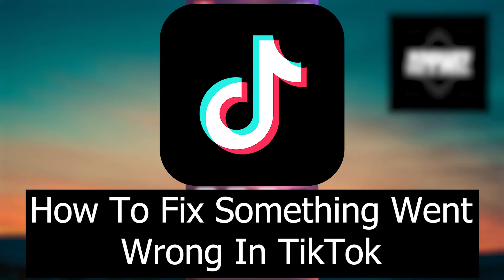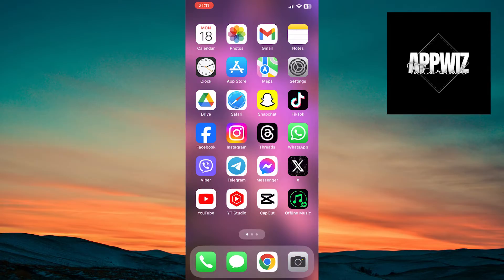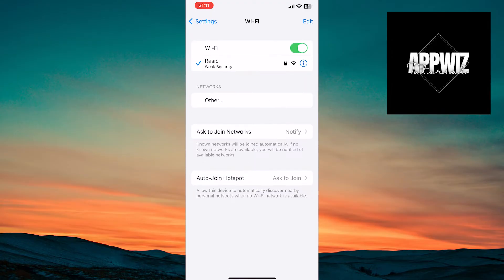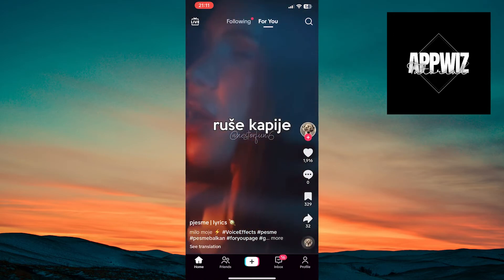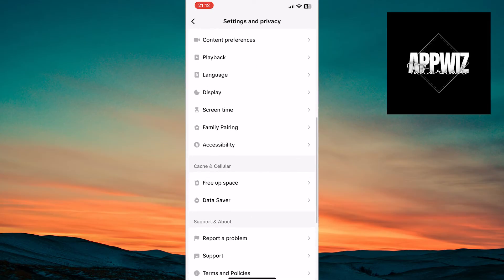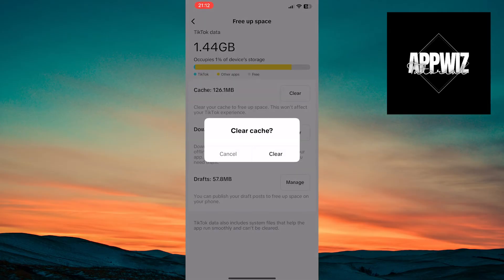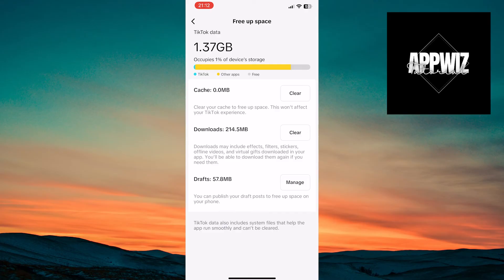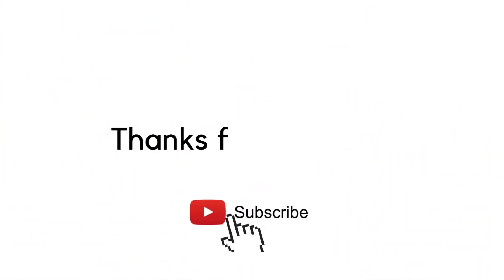How To Fix Something Went Wrong In TikTok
In this short tutorial, we will show you how to fix the something went wrong problem in TikTok. If you're facing the something went wrong problem on TikTok, don't worry, we've got you covered. This issue can occur due to various reasons, such as a poor internet connection or a glitch in the app. It can be frustrating, but there are a few simple steps you can take to troubleshoot it and resolve it.